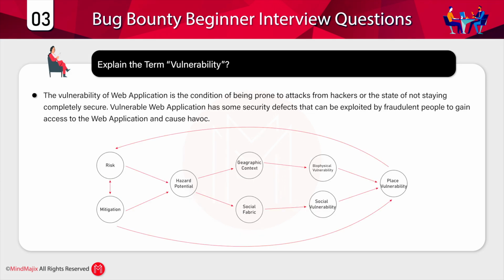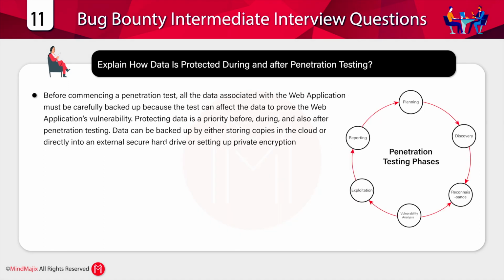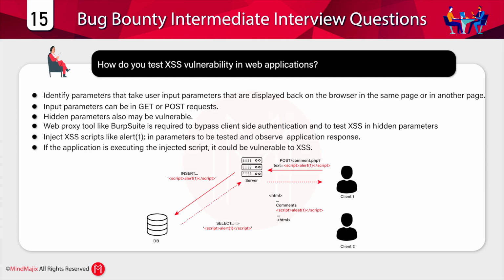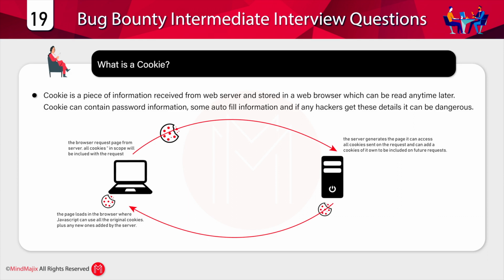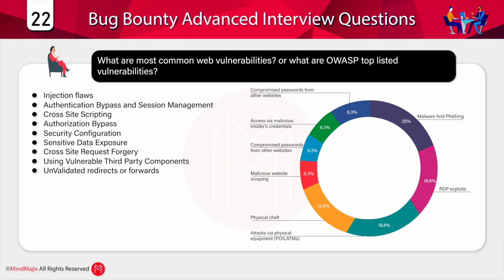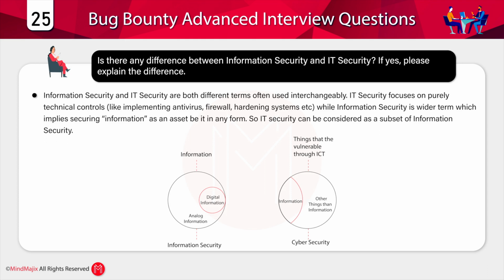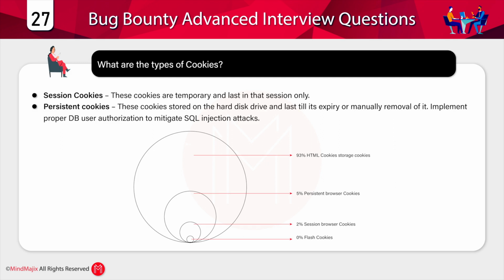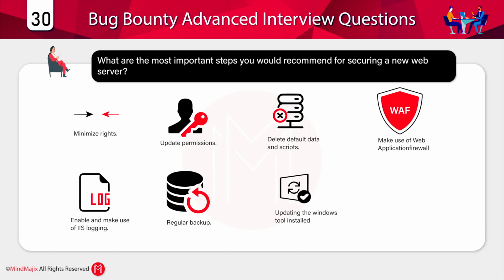Penetration Testing Interview Questions | Bug Bounty Interview Questions And Answers | MindMajix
This Bug Bounty Interview Questions and Answers video includes all the frequently asked Interview questions that give you an idea to crack your Bug Bounty interview smartly. These Interview questions are curated by experts and will help you to brush up on your knowledge in Bug Bounty. This video session is designed for both beginners and professionals who want to prepare for a Penetration Testing Interview.

0:00:00 Introduction To MindMajix
0:00:26 Describe what Information security is all about?
0:01:22 Explain the advantages of penetrating testing?
0:02:04 Explain the term Vulnerability?
0:02:50 What is "Penetration Testing"?
0:03:38 A Penetration Test Takes How long to be completed?
0:04:43 Do you have any penetration testing Certification?
0:05:31 Explain the term "Threat Modelling"?
0:06:04 What is XSS?
0:06:52 What is the difference b/w stored and reflected XSS?
0:08:07 Which OS do you feel more secure? Linux or Windows?
0:09:19 Explain how data is protected during and after Penetration testing?
0:10:15 Explain how risk analysis and Penetration Testing are different from each other?
0:11:25 Explain the tools you will use for penetration testing?
0:12:15 Does Penetration testing Break a system?
0:13:00 How do you test XSS vulnerability in web applications?
0:14:18 What is SQL Injection?
0:15:32 What is the difference b/w the IP address and MAC address?
0:16:47 Mention what are web server vulnerabilities?
0:18:45 What is a cookie?
0:19:55 What are various ways to bypass authentication?
0:21:36 Do I still need penetration testing although my data is in the cloud?
0:23:08 what are the most common web Vulnerabilities? or what are OWASP top listed Vulnerabilities?
0:26:51 How can we prevent XSS?
0:28:11 How can we prevent SQLi?
0:29:27 Is there any difference b/w Information security and IT security? If yes, please explain the difference?
0:31:03 How do you convince the developer to fix the Vulnerabilities you find in the web application?
0:32:49 What are the types of cookies?
0:34:36 List out the Techniques used to prevent web server attacks?
0:37:05 What is WAF?
0:38:04 What are the most important steps you would recommend for securing a new webserver?

KeyFeatures :

👉 24/7 Support
👉 Real-life Projects
👉 Get Certified